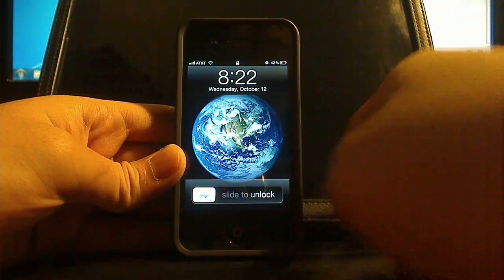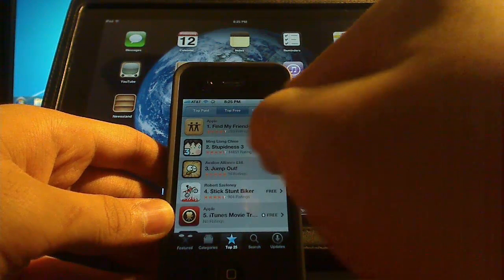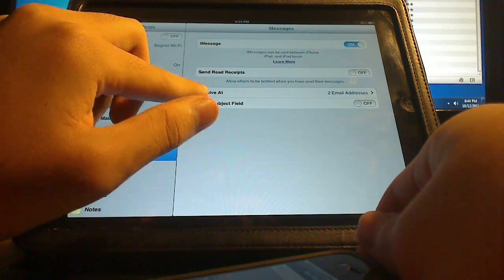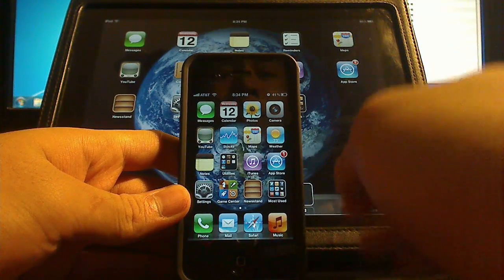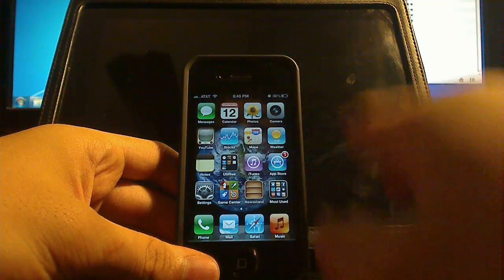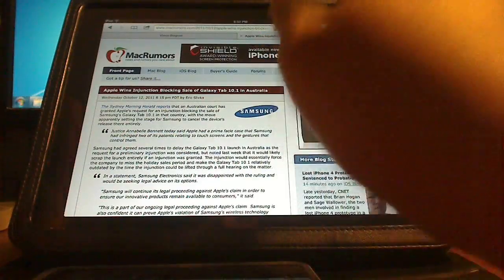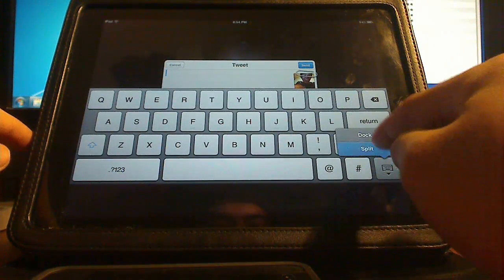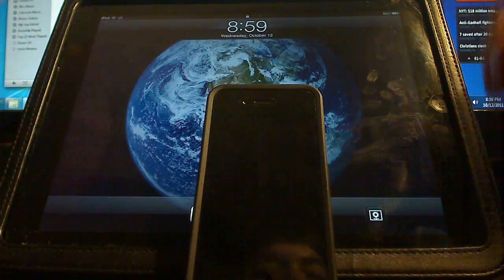iOS 5 Overview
In this easy-to-follow video, I show you some of the new features found in iOS 5.